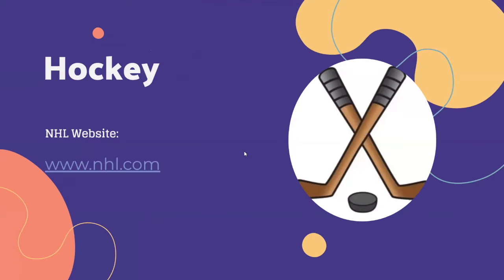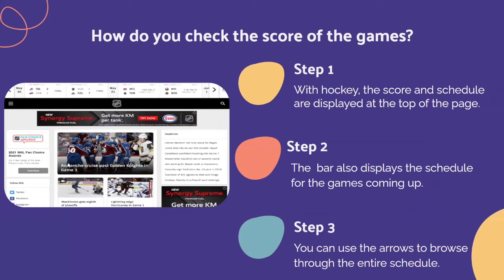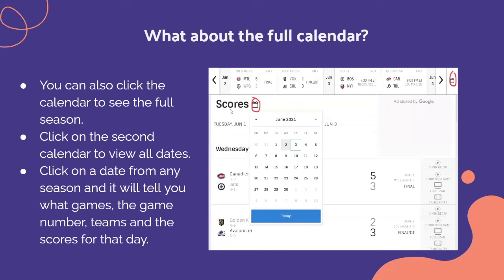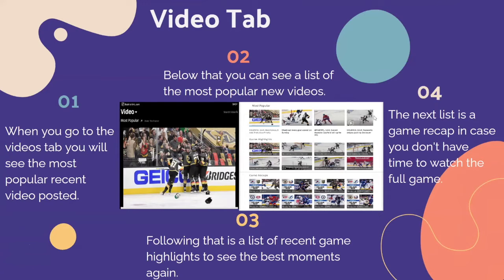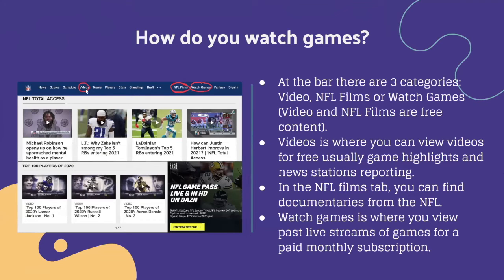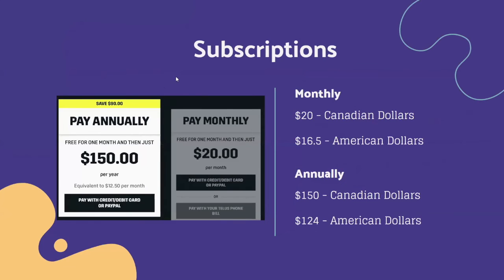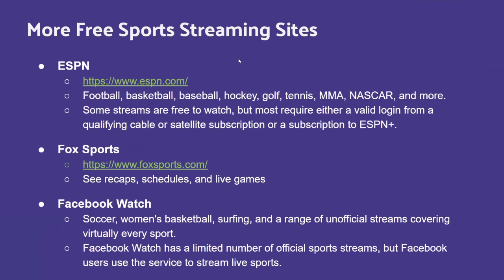How to Watch Sports Online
During this Cyber-Seniors webinar, our teen tech mentors show how to watch your favourite sports team online. By covering how to navigate the most popular sports streaming websites, participants should be able to regularly have live or past games at their disposal at quickly and easily.

Recorded on Thursday, Sep 29, 4pm ET